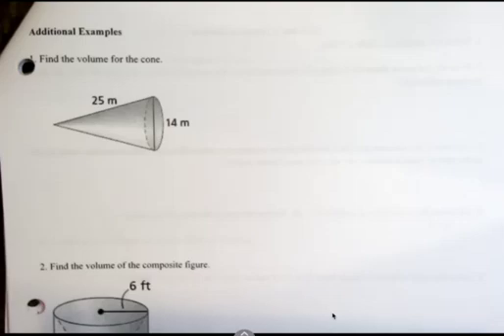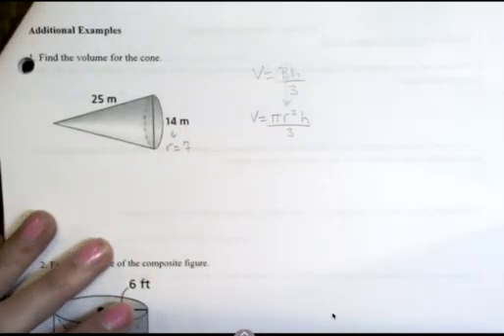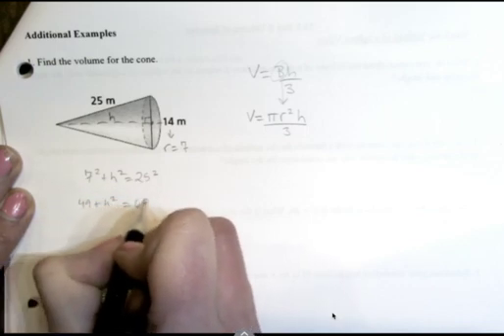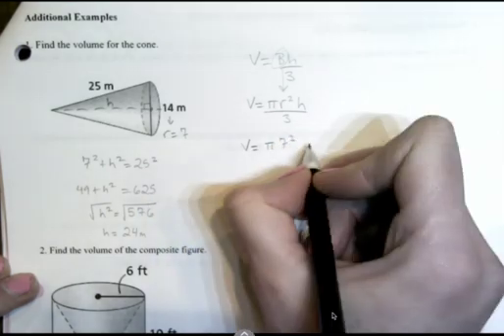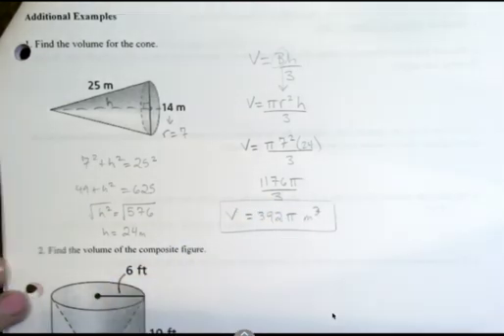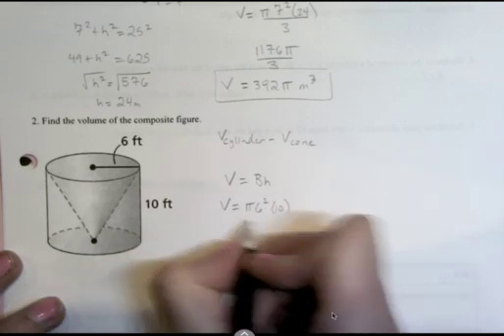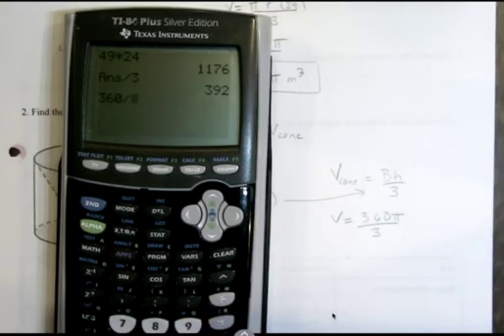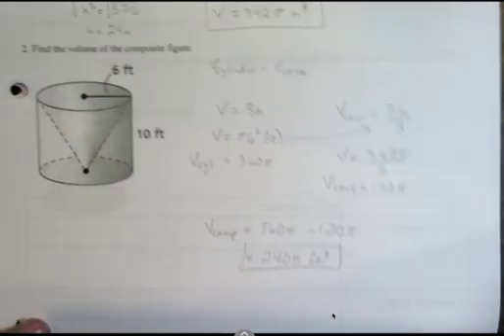Geom: 10.7 Volume of Cones & Pyramids Examples